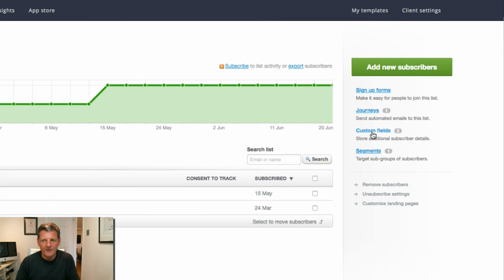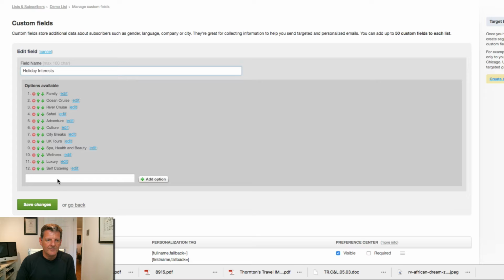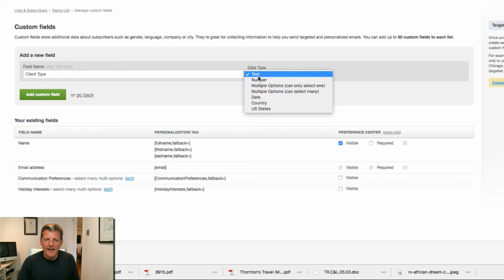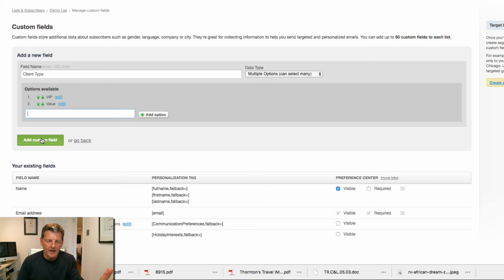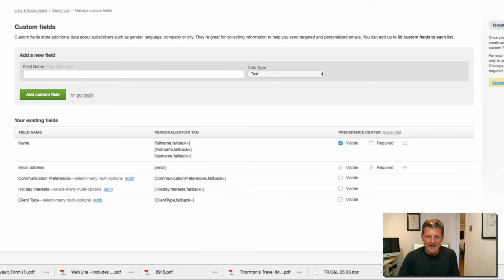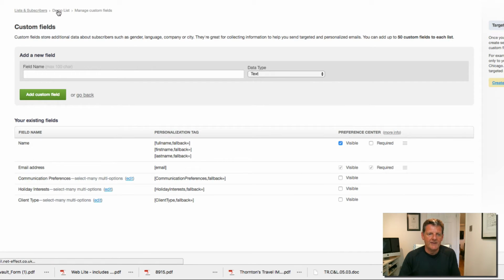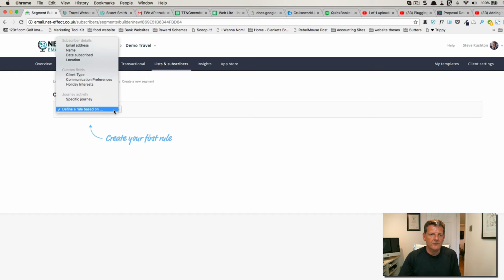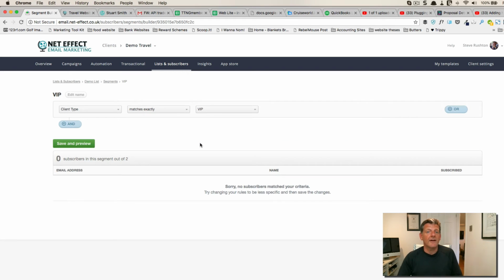How to create email list segments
Sending emails to segments of your email lists will increase engagement and hence sales :) So in this video I go through how you can create segments